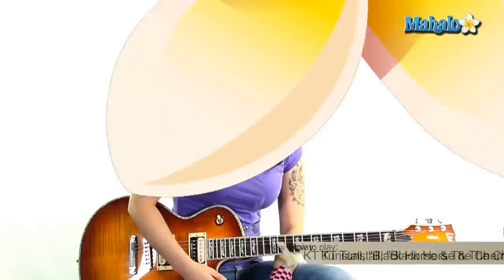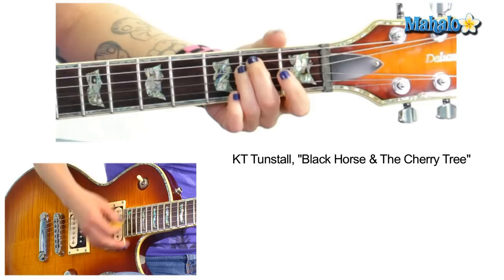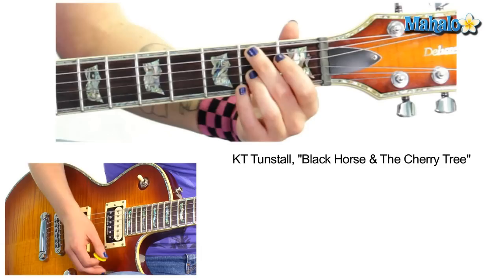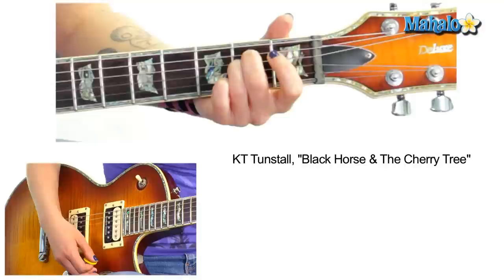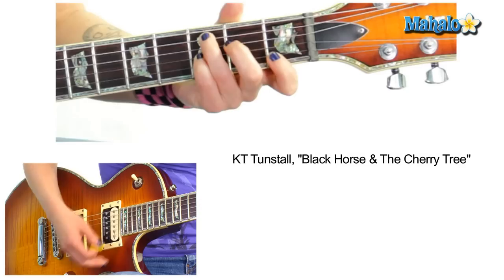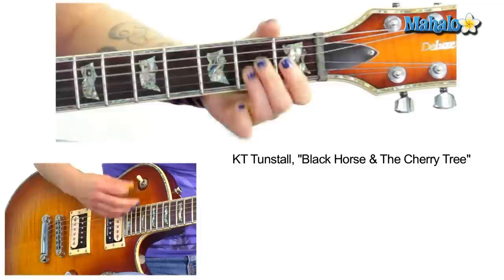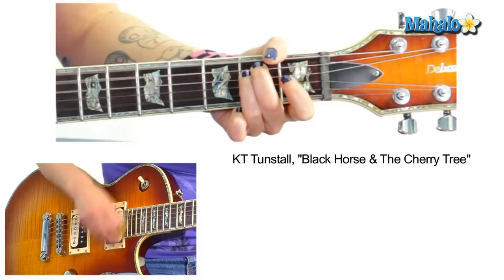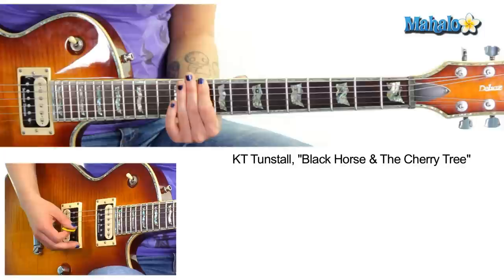How to Play "Black Horse And The Cherry Tree" by KT Tunstall on Guitar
Mahalo guitar teacher Jen Trani teaches you how to play "Black Horse And The Cherry Tree" by KT Tunstall!

Learn more songs at these Mahalo Pages:

How to Play "Crimson and Clover" by Joan Jett and the Blackhearts on Guitar
How to Play "Our First Time" by Bruno Mars on Guitar
How to Play "What's Up" by Four Non Blondes on Guitar
How to Play "Call It Off" by Tegan and Sara on Guitar
How to Play "That Should Be Me" by Justin Bieber ft. Rascal Flatts on Guitar